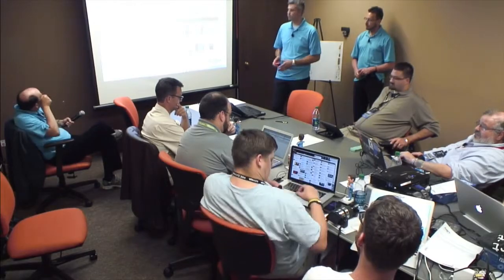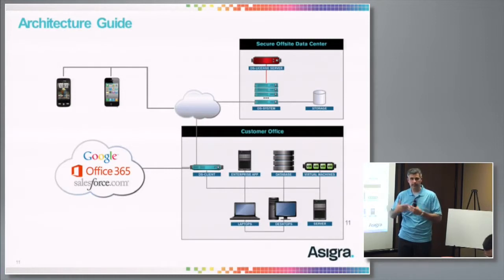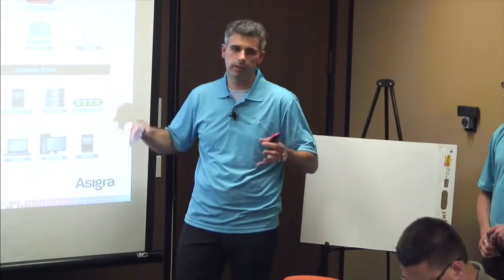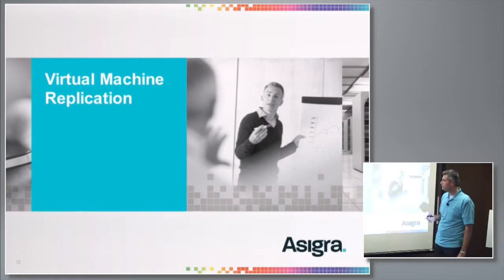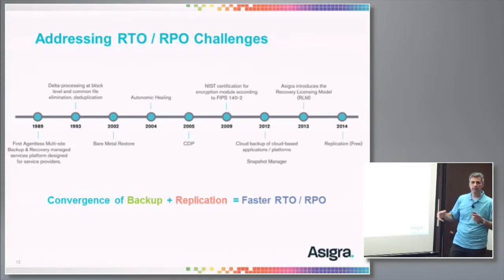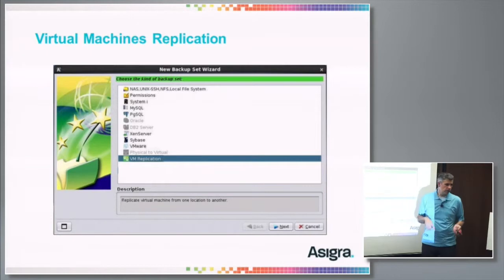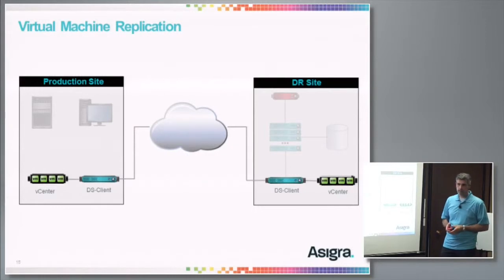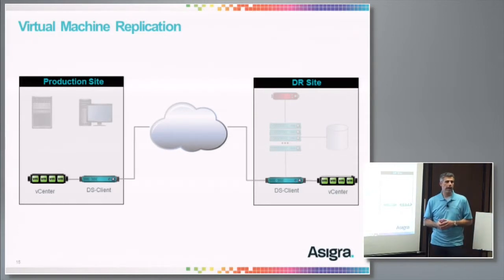Asigra Architecture and Replication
Carlos DaSilva, Product Manager, discusses the architecture of Asigra's solutions as well as the new virtual machine replication functionality.  Recorded at Tech Field Day Extra at VMworld 2014 on August 25, 2014.